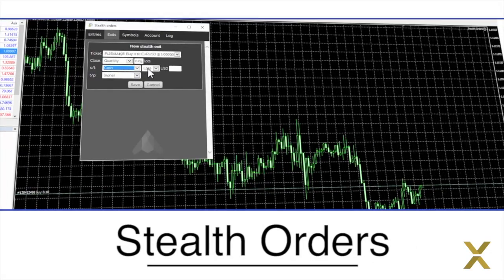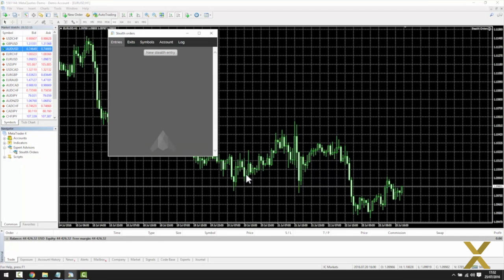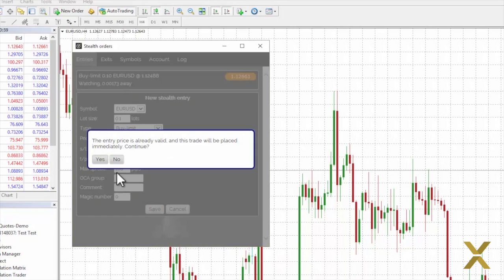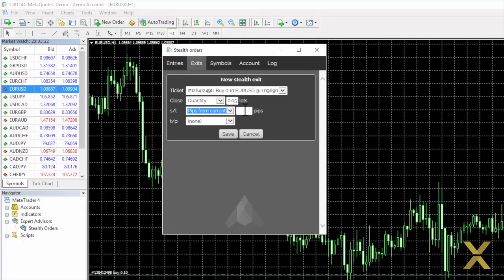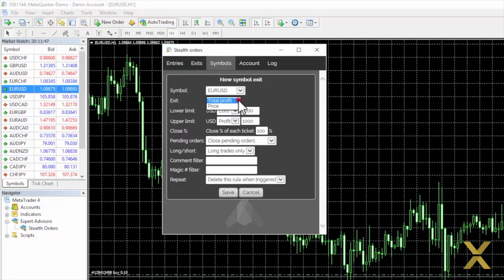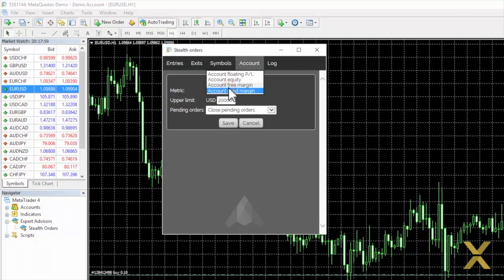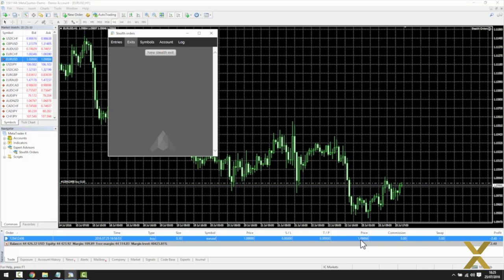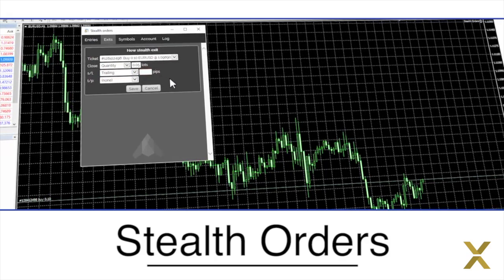STEALTH ORDERS MFX TRADE STATION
Stealth Orders - Tutorial of MFX Trade Station

These tutorials will guide you through Trading with the tools we provide.  They will show you how to interpret charts and how to place orders so that you can make informed decisions and trade with confidence.